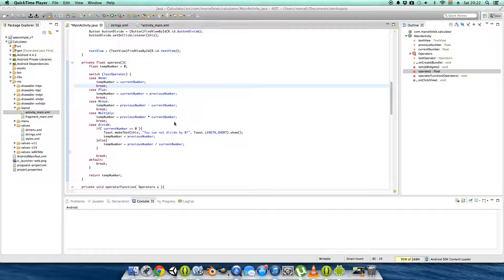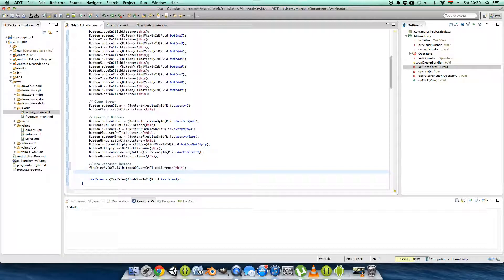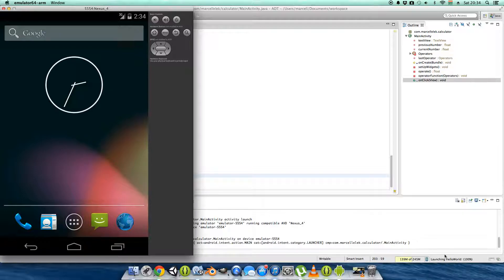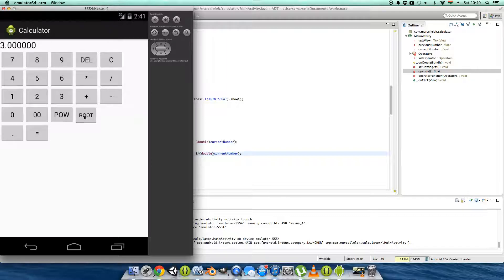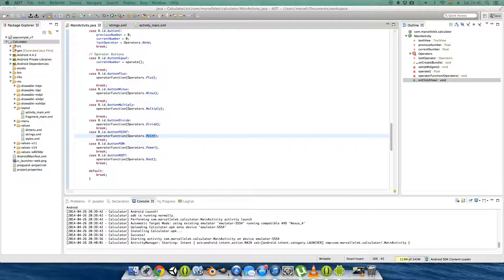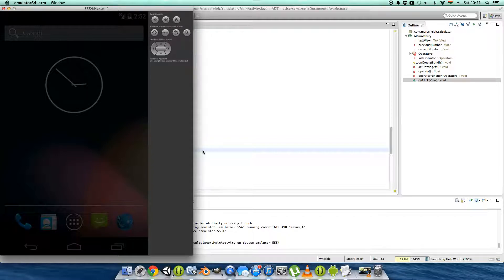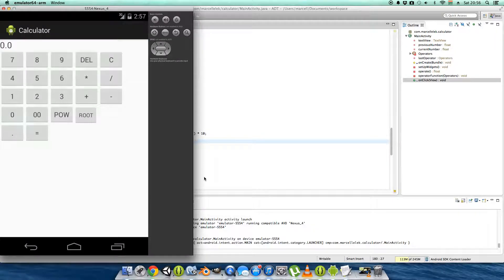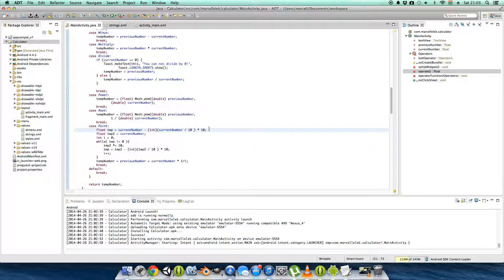How to make a simple Calculator for Android - Part 6 - Extending functions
Sorry for the long video, my brain just stopped working for now, and had to think a lot. I will make a video later where I show you how to make the "." function work, but now I couldn't figured out any good solution.